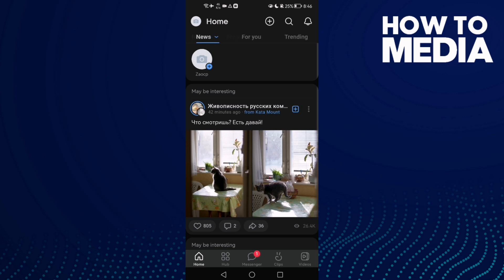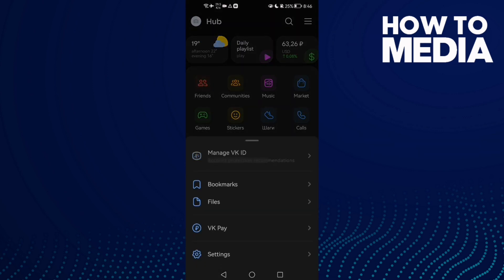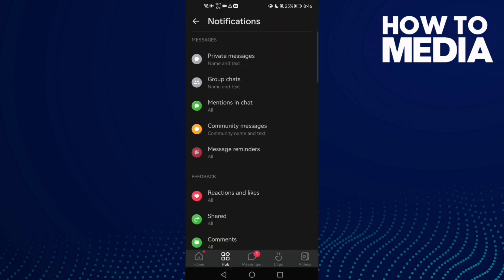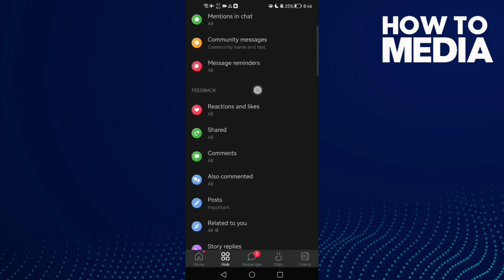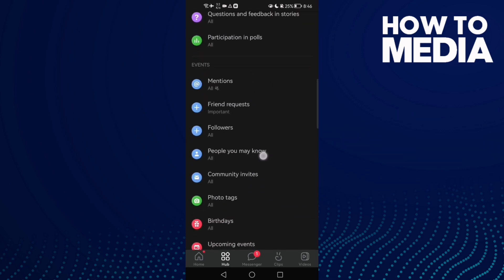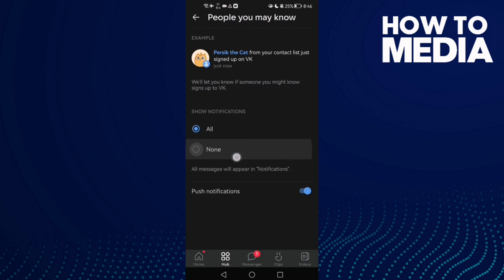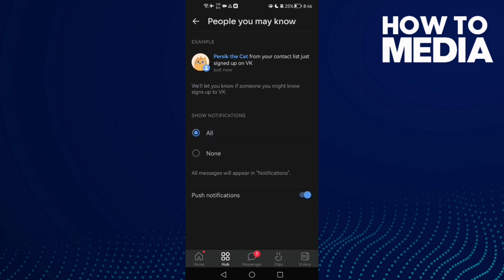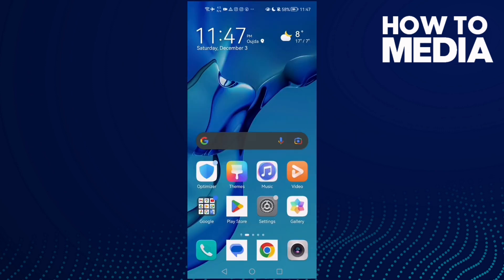How to Find People You May Know Notifications Settings on Vk App on Android or iphone IOS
in this video we discuss :